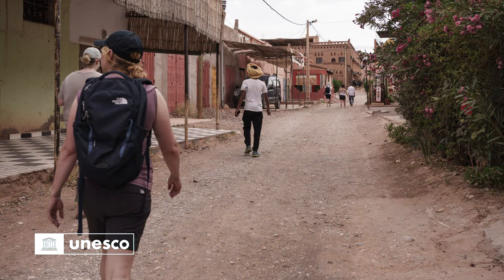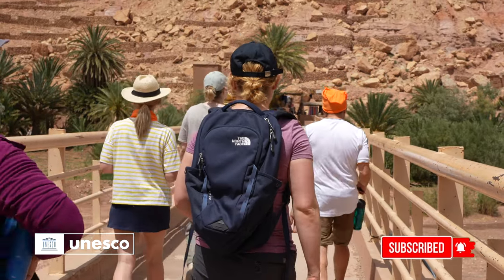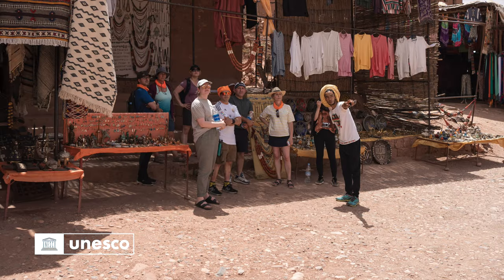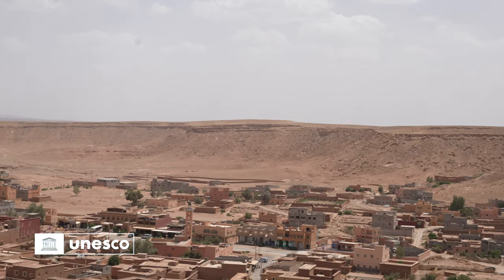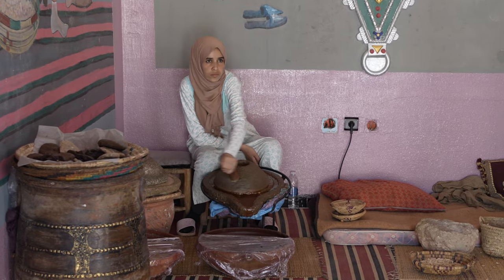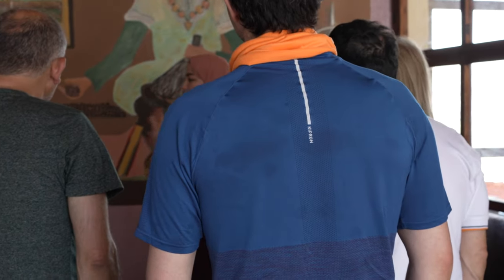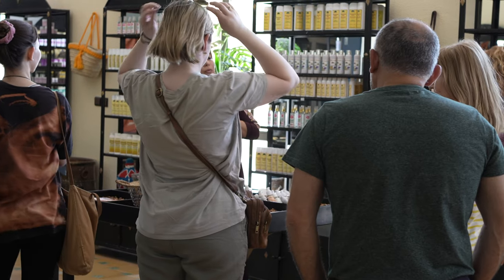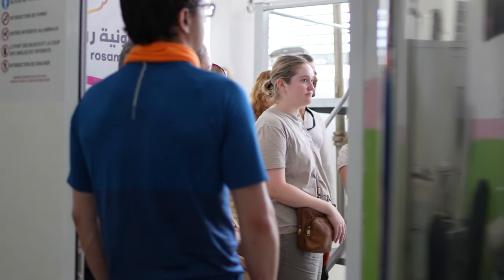Ksar of Ait-Ben-Haddou | 4K | UNESCO World Heritage Site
Ksar of Ait-Ben-Haddou

The ksar, a group of earthen buildings surrounded by high walls, is a traditional pre-Saharan habitat. The houses crowd together within the defensive walls, which are reinforced by corner towers. Ait-Ben-Haddou, in Ouarzazate province, is a striking example of the architecture of southern Morocco.

The ksar's structures are made entirely out of rammed earth, adobe, clay bricks, and wood.

Today, the ksar itself is only sparsely inhabited by several families.[3] The depopulation over time is a result of the valley's loss of strategic importance in the 20th century. Most local inhabitants now live in modern dwellings in the village on the other side of the river, and make a living off agriculture and especially off the tourist trade.[3][4] In 2011 a new pedestrian bridge was completed linking the old ksar with the modern village, with the aim of making the ksar more accessible and to potentially encourage inhabitants to move back into its historic houses.

The ksar has been significantly restored in modern times, thanks in part to its use as a Hollywood filming location and to its inscription on the UNESCO list of World Heritage Sites in 1987.

A large number of films shot in Morocco have used Aït Benhaddou as a location, including:  the TV series Game of Thrones   and…

• Sodom and Gomorrah (1963)
• Oedipus Rex (1967)
• The Man Who Would Be King (1975)
• The Message (1976)
• Jesus of Nazareth (1977)
• Time Bandits (1981)
• Marco Polo (1982)
• The Jewel of the Nile (1985)
• The Living Daylights (1987)
• The Last Temptation of Christ (1988)
• The Sheltering Sky (1990)
• Kundun (1997)
• The Mummy (1999)
• Gladiator (2000) [12]
• Alexander (2004)
• Kingdom of Heaven (2005)
• Babel (2006)
• One Night with the King (2006)
• Prince of Persia (2010)
• Son of God (2014)
• Queen of the Desert (2015)
• A Life On Our Planet (2020)

Valley of Roses

The Valley of Roses sits at the foot of the High Atlas Mountains in Morocco, where the mountains meet the Dadès Valley.

Each April and May the valley is flooded with local women picking roses to be shipped off to factories in nearby Kalaat. Here they are turned into everything from shampoo to hand creams; cure-alls and nasal decongestants.

It takes a whopping 4 tons of roses to make 1 litre of rose oil. It’s well worth taking the time to stop and smell the roses.

Argal oil

Argan oil is referred to as the “liquid gold” of Morocco because it is so rare. The delicate trees it comes from only grow in a very specific microclimate of Morocco: the Sous Valley south and east of Essaouira.

Many women’s cooperatives have sprung up in the Sous Valley region to fulfill the high demand for the precious oil. These cooperatives encourage local women of the region to take part in every aspect of argan oil production and distribution.

To make argan oil for cosmetic use, harvesters wait until the fruits have fallen from the tree before they collect them, dry them out, remove the fleshy part, crack the kernels, and extract their oil. No part of the nut goes to waste; the soft pulp is used as animal feed and the shells are burned for fuel. If the kernels are roasted before being ground, a much darker, rich, nutty oil results. Culinary argan oil (which can help lower cholesterol and ease arthritis) is delicious in salad dressings, drizzled over grilled vegetables, and a must-have when preparing amlou.

Believe in yourself and take ownership of your journey. The best place to start is right where you are.